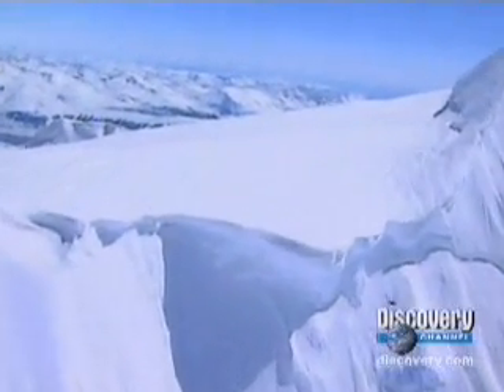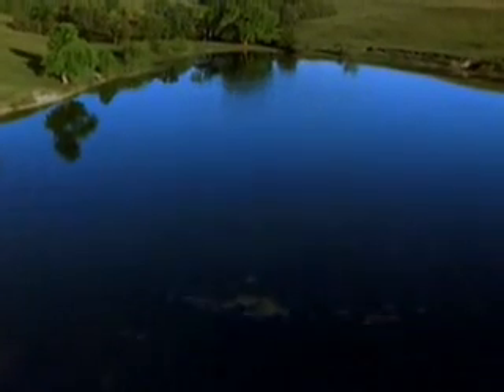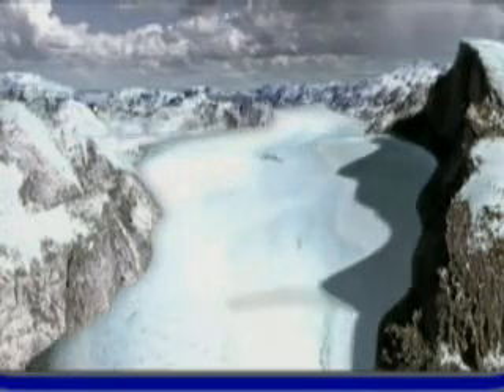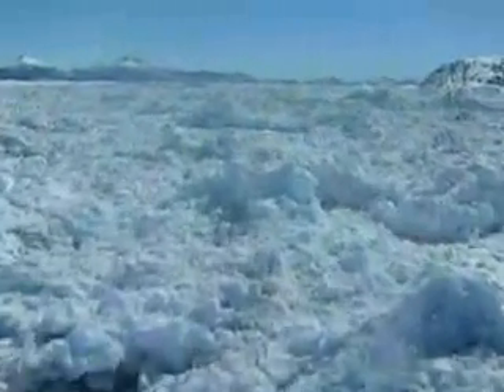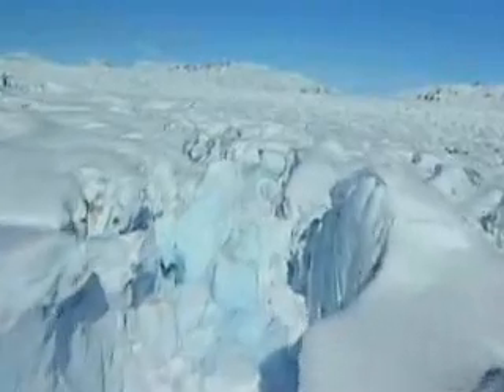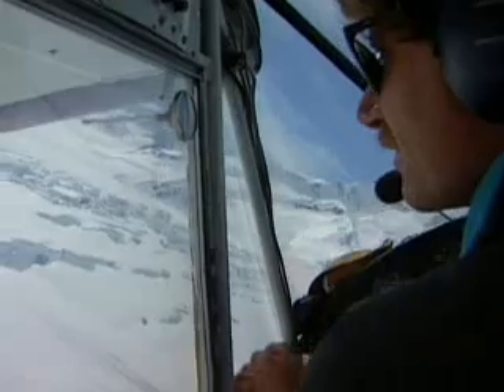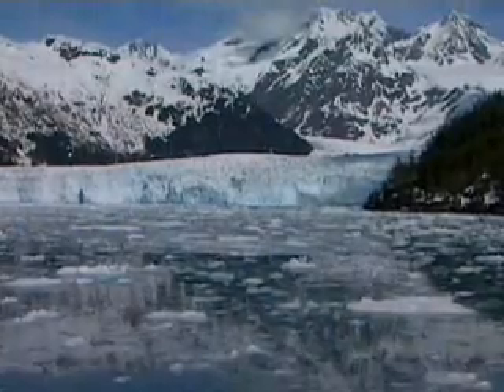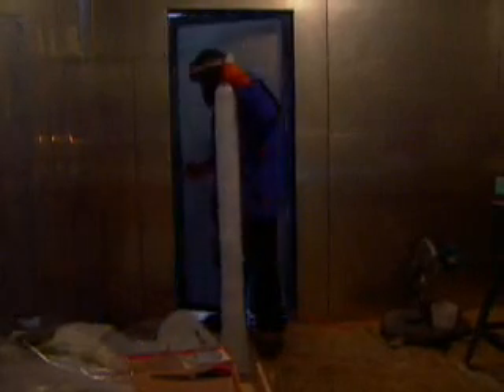Old Mount Everest